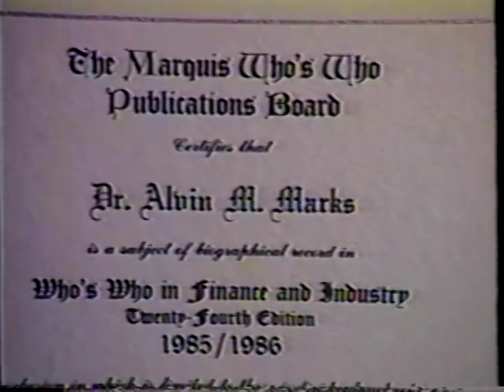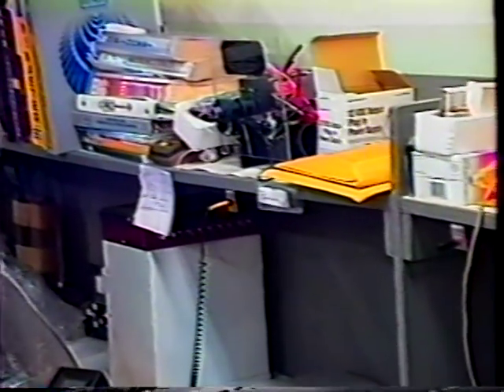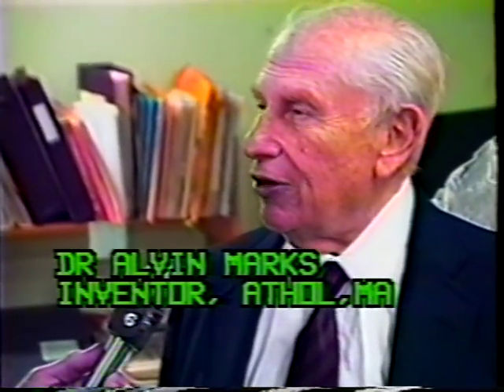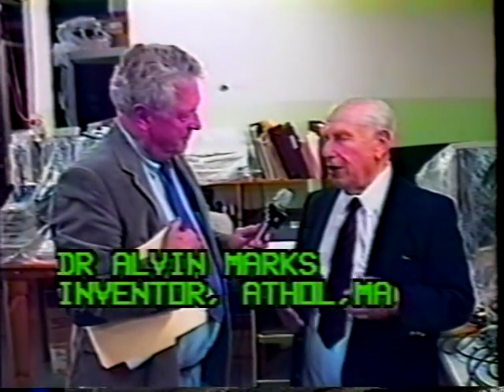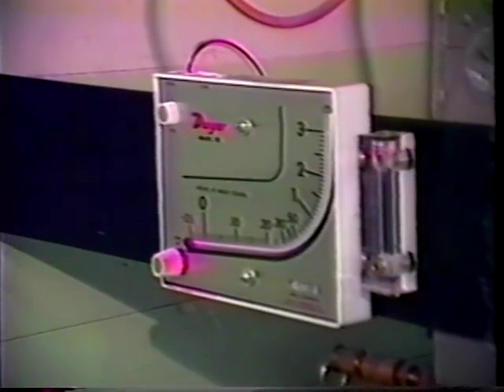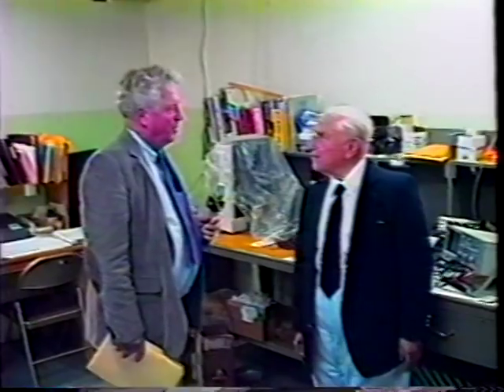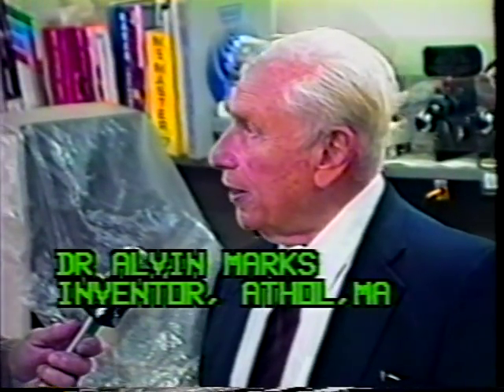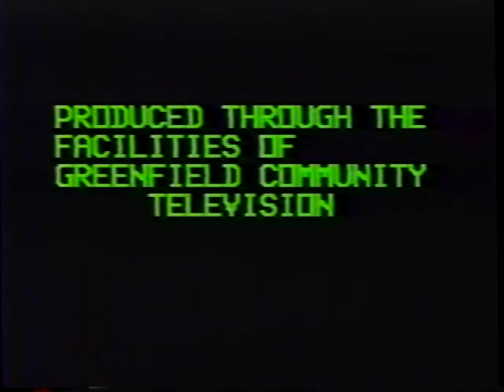Dr. Alvin Marks on Solar Power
In this 1991 interview taped for Greenfield Community Television. Dr. Marks, inventor, describes his work to develop practical solar energy with a product he calls Lumeloid or Lepcon.